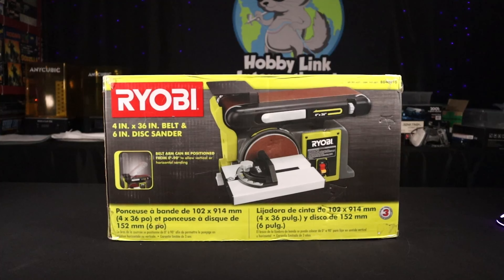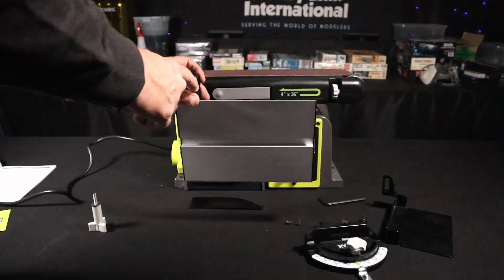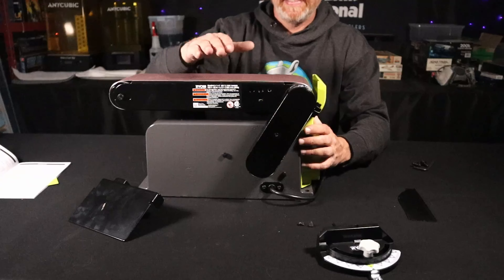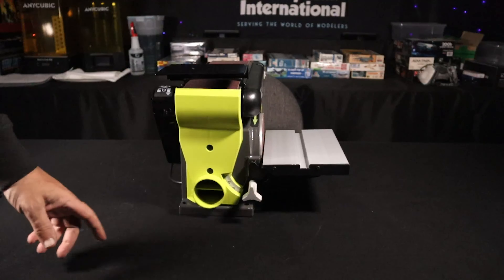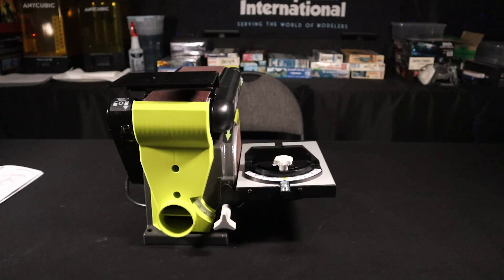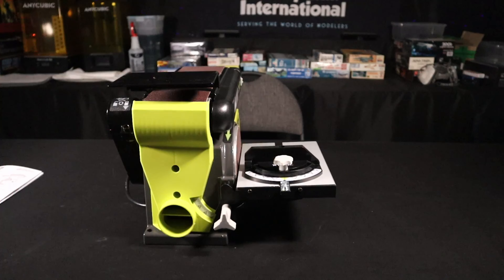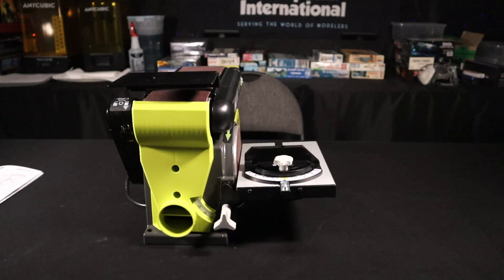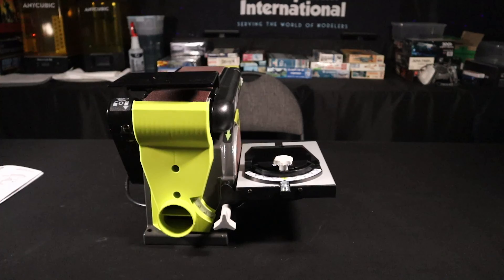Is It WORTH The MONEY? RYOBI Belt And Disc Sander Unboxing!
Title: "RYOBI Belt and Disc Bench Sander Review - Pros and Cons Revealed!"

Description:
🔍 Considering the RYOBI 4 x 36 Belt and Disc Bench Sander? Watch our in-depth review to uncover the pros and cons of this power tool before making your purchase decision!

✅ Pros:
1. **Sturdy Design:** The sander's good weight ensures stability on the bench, preventing any unwanted shifts during operation.
2. **Safety First:** We appreciate the safety key integrated into the on/off switch, providing an extra layer of protection during use.
3. **Budget-Friendly:** With a reasonable price point, this sander offers great value for your money.
4. **Well-Packaged:** The product arrived securely packaged, minimizing the risk of damage during transit.
5. **Effective Sanding:** Both the disc and belt perform well, delivering satisfying results when used with the right pressure.

🚫 Cons:
1. **Table Troubles:** Setting the disc sander table at precise angles (0 to 45 degrees) can be challenging, requiring extra effort to achieve the desired adjustments.
2. **Limited Belts and Discs:** Disappointingly, only one belt and disc are provided with no replacements included, potentially requiring additional purchases.
3. **Unclear Directions:** The instructional manual lacks clarity, making it difficult to understand certain aspects without the aid of graphics.
4. **Factory Flaws:** Some users reported paint damage straight from the factory, a cosmetic issue that might affect the overall aesthetic.
5. **Single Speed:** The lack of variable speed settings may limit the versatility of the sander for certain projects.
6. **Belt Adjustment Difficulty:** Raising the belt to 90 degrees and locking it in place can be cumbersome, affecting the ease of use for specific applications.

🔧 Whether you're a seasoned woodworker or a DIY enthusiast, our review provides valuable insights into the RYOBI Belt and Disc Bench Sander. 👷‍♂️🛠️

What We Are Unboxing 0:00
Quick Description Of The Sander 0:06
The Unboxing 0:56
Assembly Of The Sander 1:53
Testing The Sander 11:00
Pros And Cons 13:34